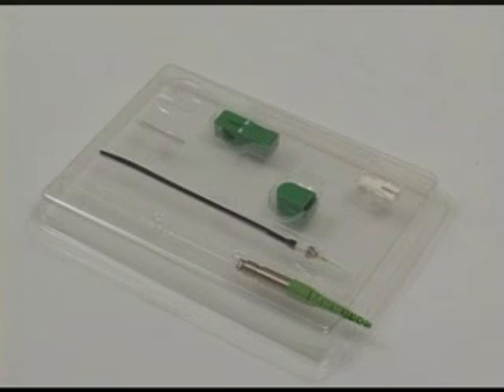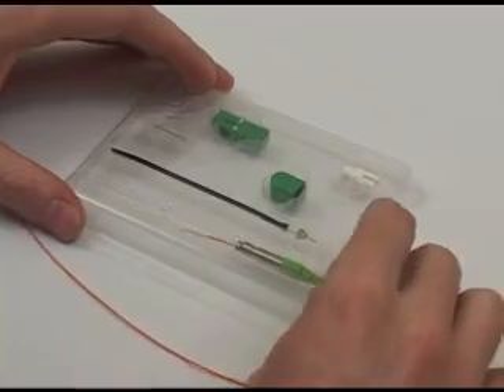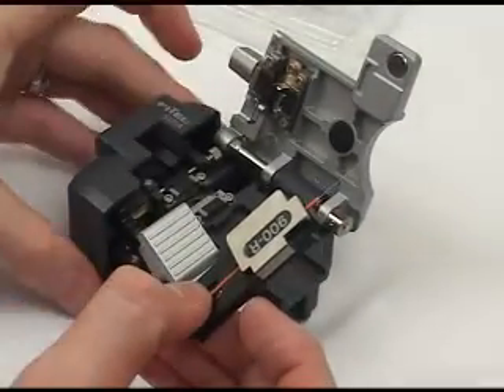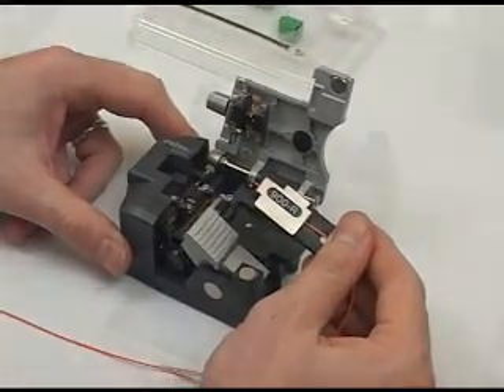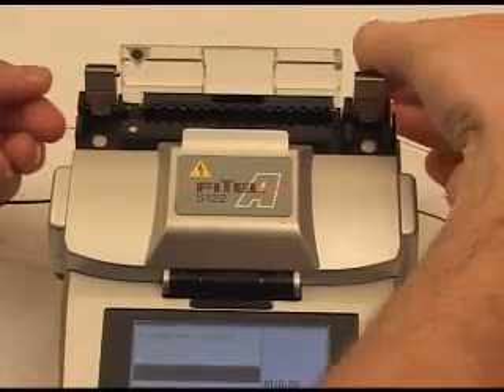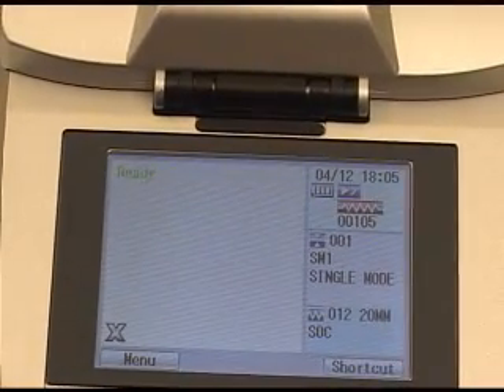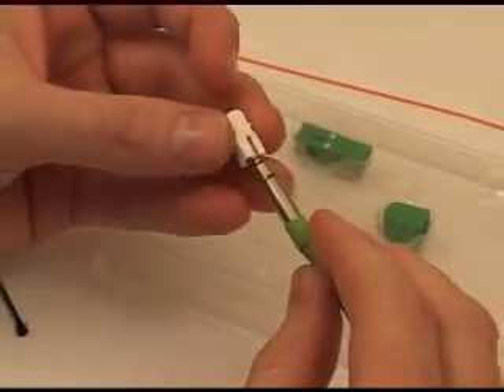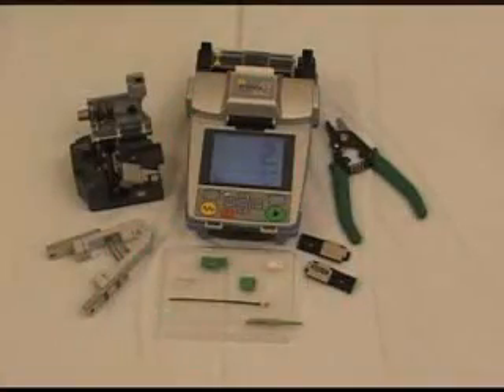Fitel S122 Fusion Splicer, Video Clip of 900mm splicer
This is a clip for Splicing 900mm with S122 Fitel / Furukawa fusion Splicer